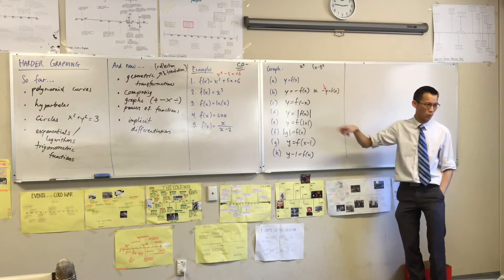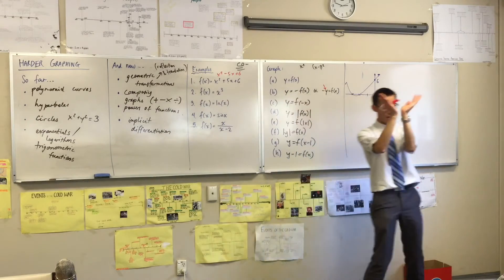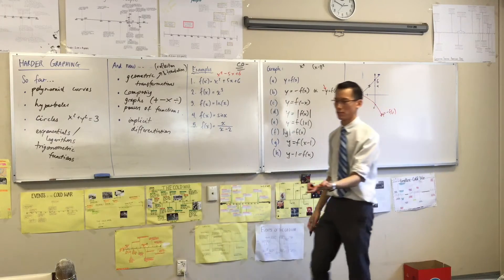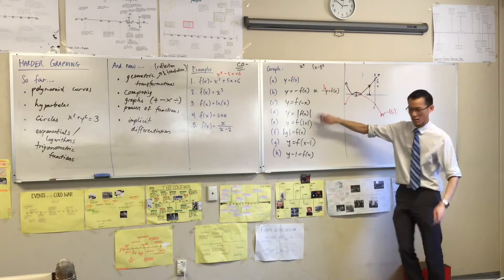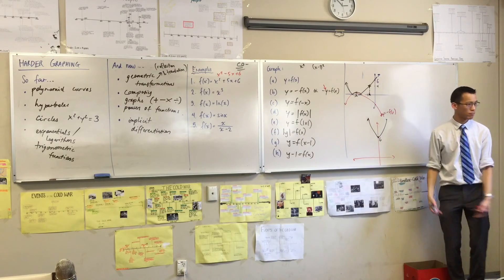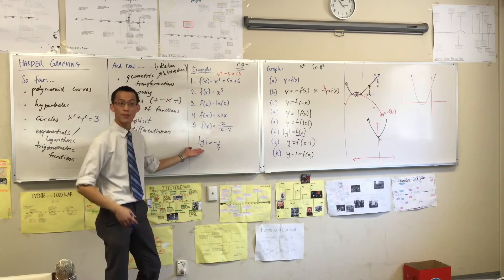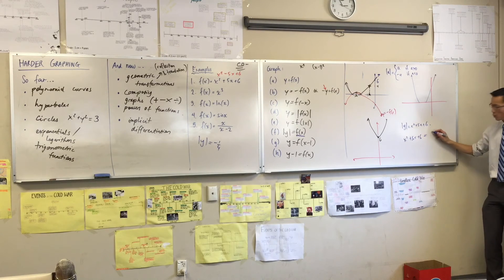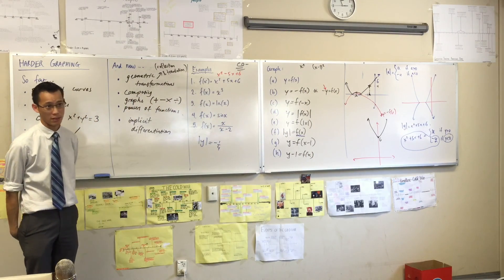Intro to Extension 2 Graphing (3 of 4: Reflections of a parabola)